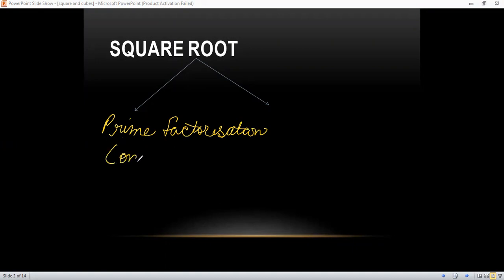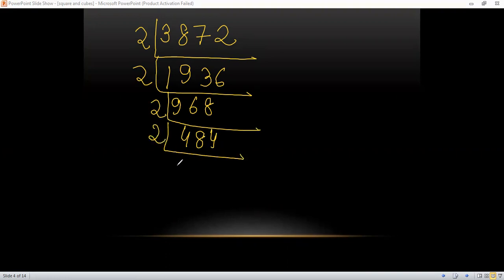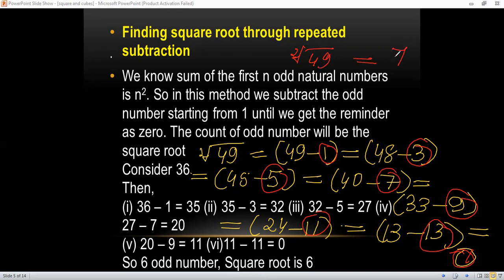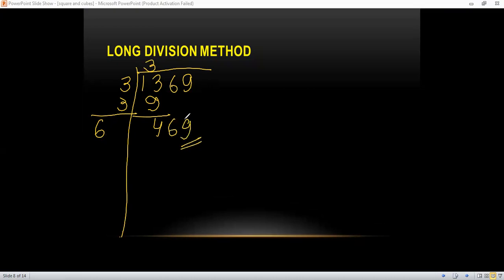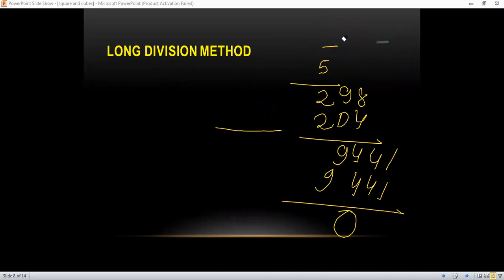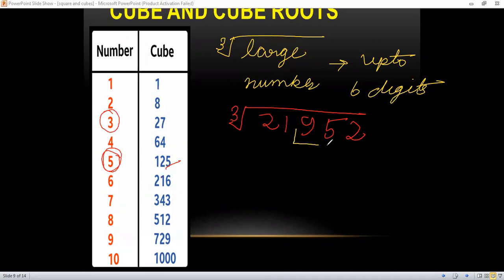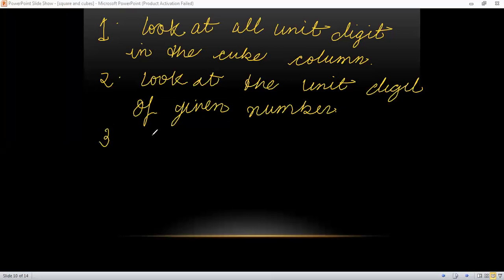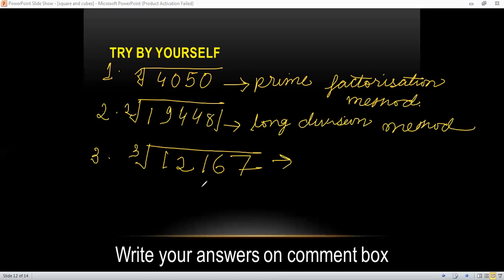How to find square roots and cube roots of smaller and larger numbers/ Class 8th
Here learn to find square roots and cube roots by different methods in just one video. clear your doubts over here. write your problem in the comment box and I will clear your doubts.
Online Tuition
Classes- 8th – 10th
Subject – Mathematics & Science
New Batch has started
If interested